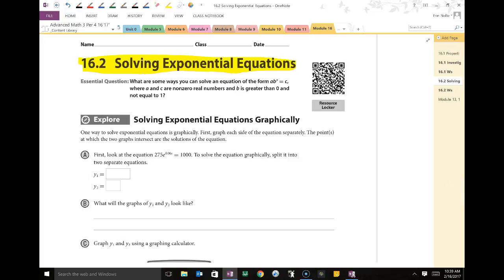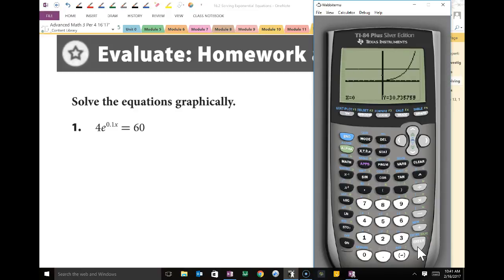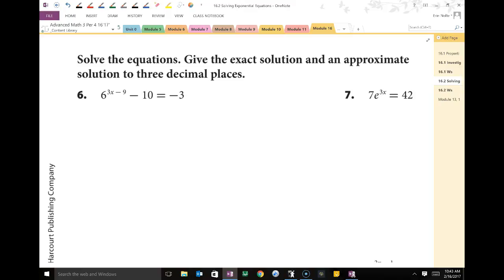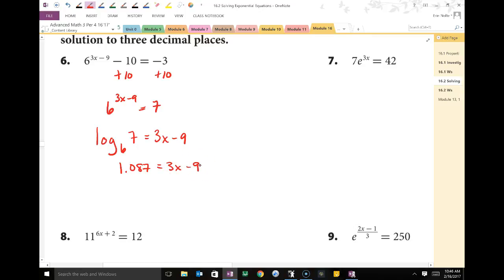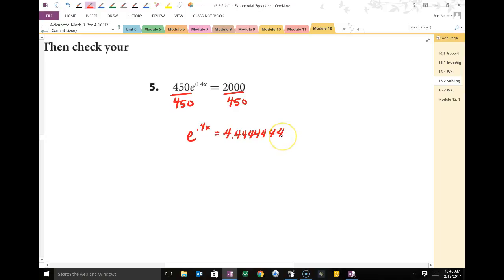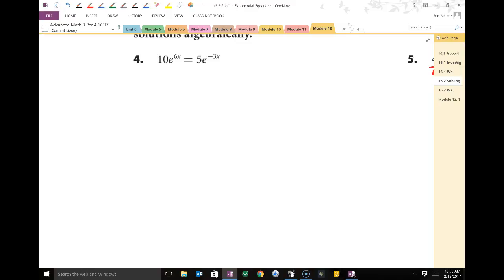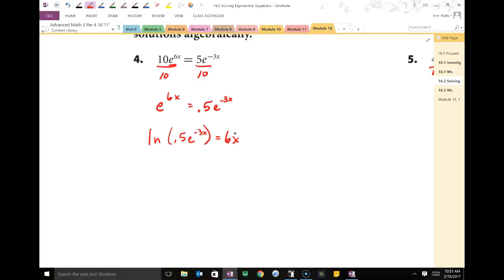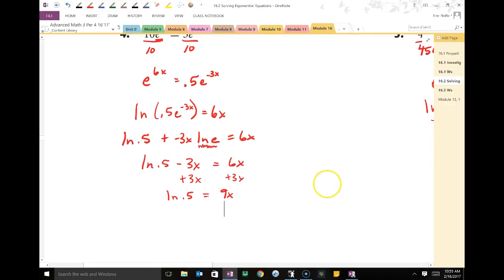16.2 Adv Math 3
Solving Exponential Equiations